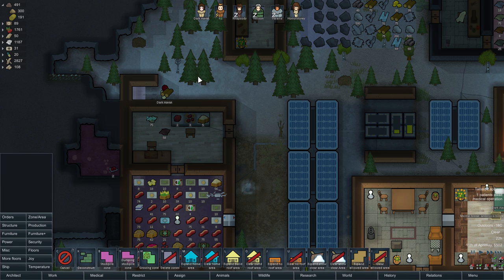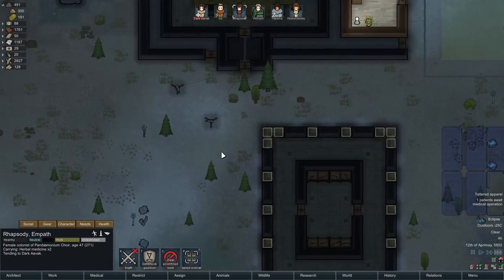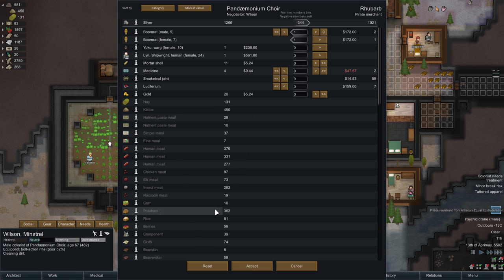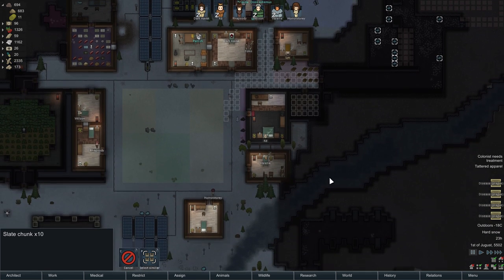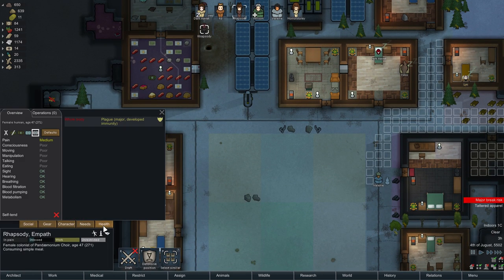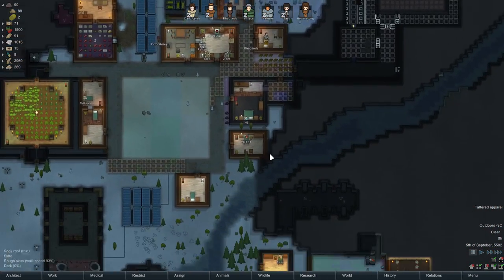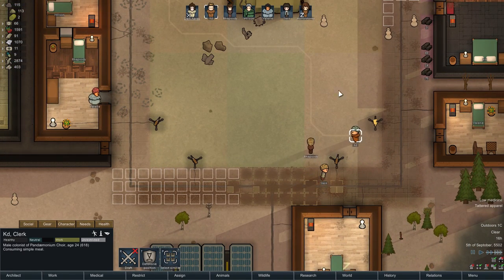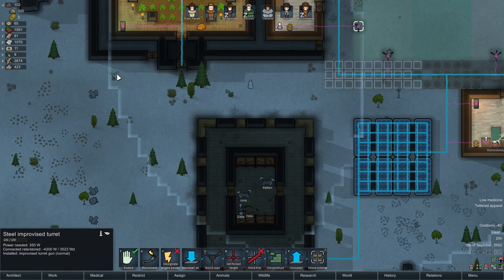Rimworld Alpha 17 - 11. Plagued Hospitality - Let's Play Rimworld Gameplay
Welcome to Rimworld Alpha 17! Following the brief respite, Cassandra returns with a vengeance, hurling mechanoids and plagues and everything in between at the colony!

Let's Play: Rimworld Alpha 17

Rimworld is a sci-fi colony management sim, in which you are charged with guiding shipwrecked colonists towards founding (and protecting) a colony on a distant Rimworld. Can you hone the colony's survival skills and research a way off this forgotten planet?